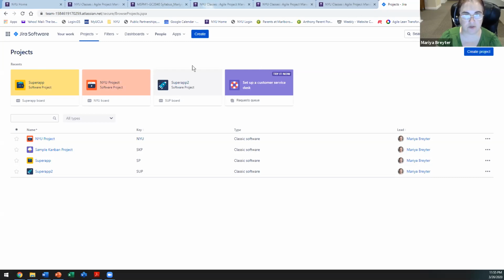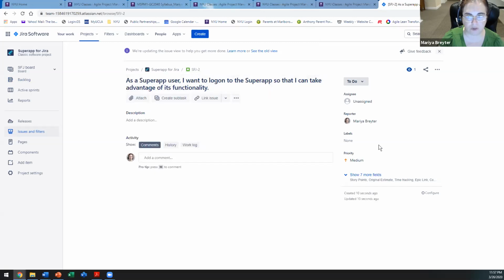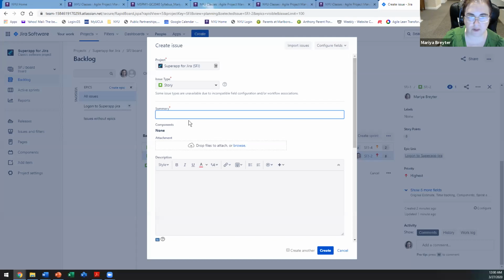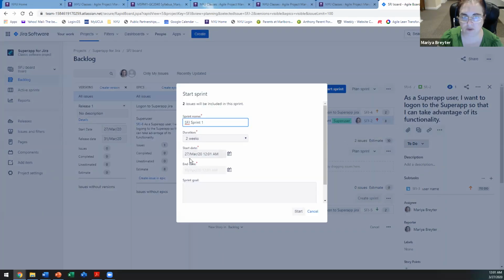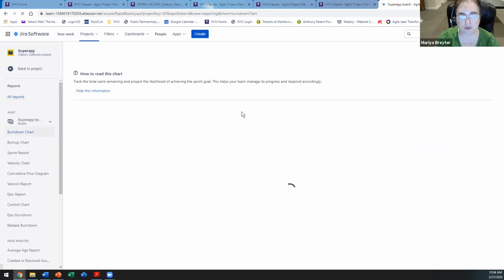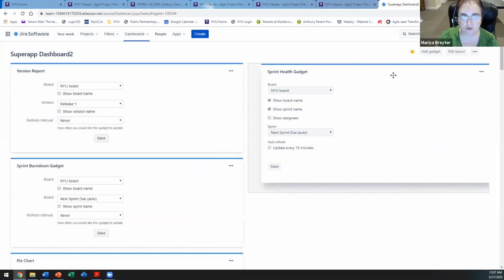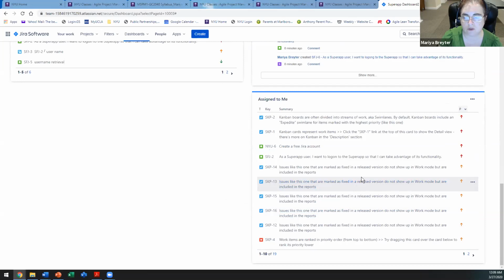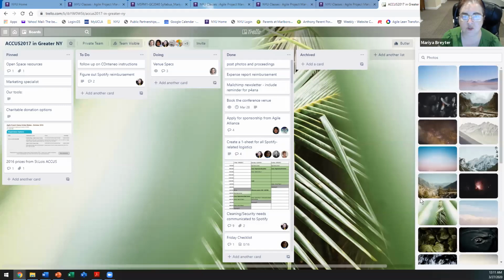Agile Tools: Jira and Trello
This is a recording that I did for the students at my NYU Agile Project Management class. I used free versions of both tools. No proprietary materials have been used in this recording - feel free to use or to share.